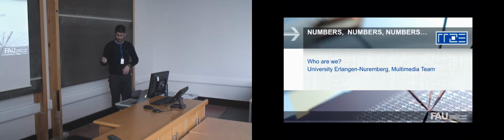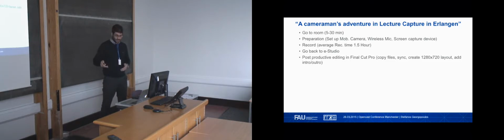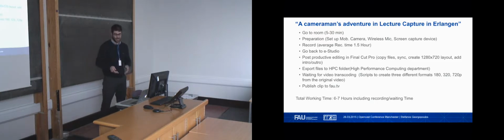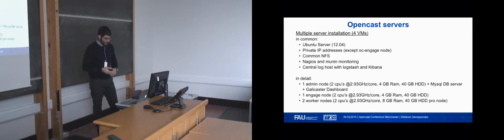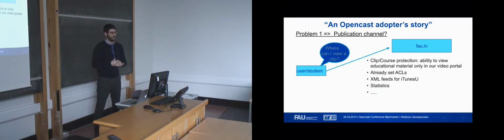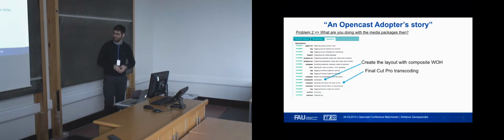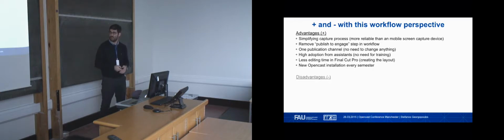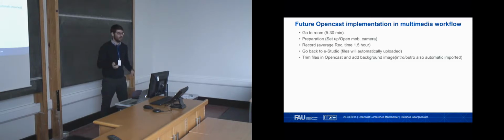Prepare video files for post productive editing - Matterhorn implementation in Multimedia Department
presented by Stefanos Georgopoulos

Computer Center at Friedrich-Alexander University (FAU) at Erlangen-Nuremberg (rrze.de) is from 2010 part of the Matterhorn (MH) community. After three years of testing, we included MH project in our productive workflow. Starting from winter semester, our University has a Matterhorn environment that includes 4 productive nodes, i.e. 1 admin, 2 workers and 1 engage. That allows us to have 8 capture agents (5 Galicaster, 3 NCast) in different rooms around the Campus, while using our custom developed Videoportal (fau.tv) as a publication channel, and ILIAS as a learning management system (LMS). Matterhorn generates “Final Cut ready” media files that can afterwards be used for post-productive editing. The Multimedia team can interact with Matterhorn Admin UI and also can search Matterhorn metadata via a search function in the Videoportal. One of the advantages, in order to prepare post productive media files, when Matterhorn is used, is the ability to speed the MH workflow by keeping only the necessary steps, while, in the same time, keep the already existing Publication Channel with ACLs for media distribution. For the purposes of our presentation, we will also discuss our future plans for a deeper MH implementation, with a more automatic manner, in our Department workflow.